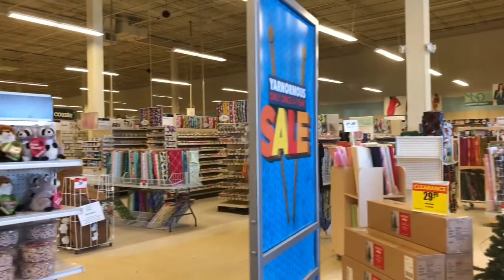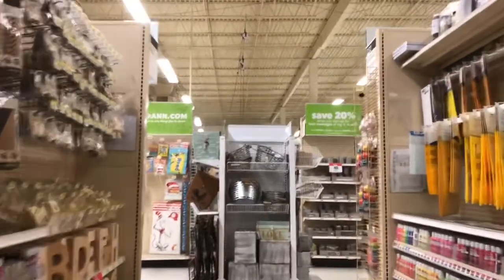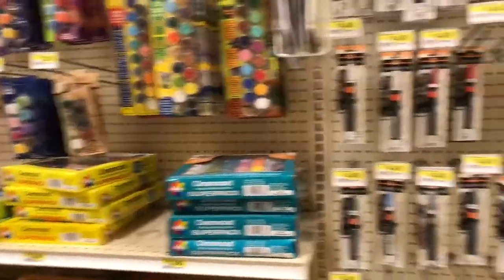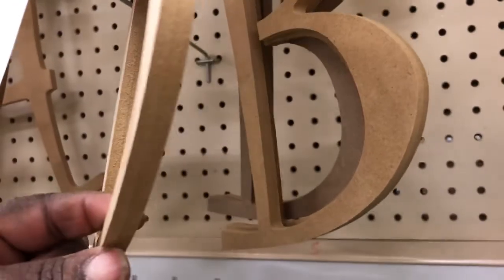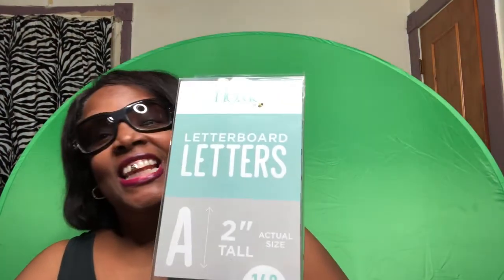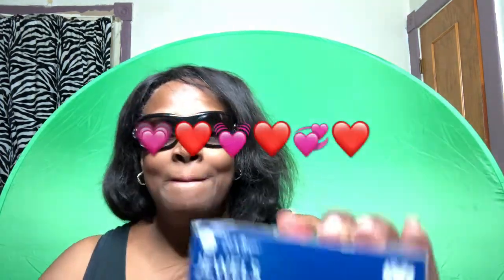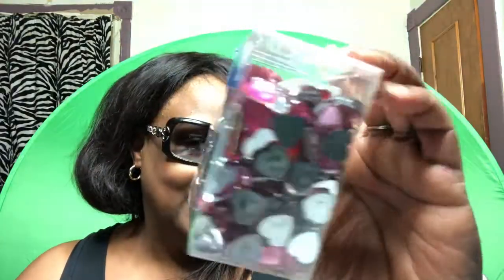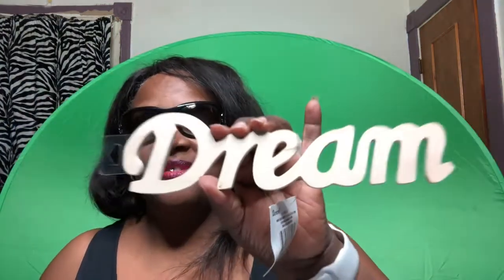JoAnn’s Haul & DIY Ideas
It's SJ from Real Beauty, Real Food and Real Life.
There are (3)of us that do videos on this channel.

This Vlog: JoAnn’s Haul & DIY Ideas. I usually do a dollar tree haul, but sometimes dollar tree don't have everything you need. Check out my fabric store, they have craft supplies and lots of them.

* I just like to blog, cook, plus size clothing hauls and make DIY's and travel. All information given has
 been gathered by personal experience and information that Ive learned and compiled over the years.
 Always consult a dictionary to make sure I spelled "it" right. lol! Please Enjoy the video!

Are there any real life topics,makeup, food or designs you want to see?
You like MAKEUP PRODUCTS? I DO TOO! Sign up with My LINK and WE BOTH get free stuff!
BOXYCHARM -sign up its $20 a month
IPSY -sign up its $10 a month
Want to sell products on your youtube channel? OR you can put them on my channel-for me to review